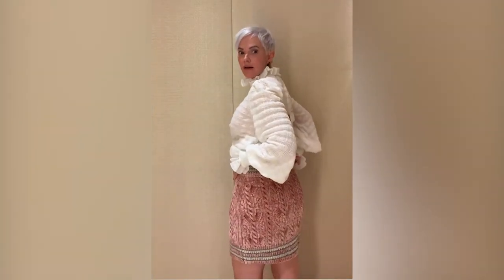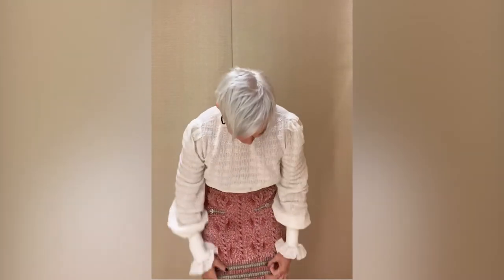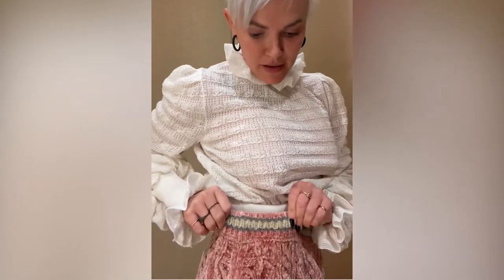CHANEL FALL ACT 1 2022! Ready to Wear Try On! 22B - Video 3! Pieces Available in 2 days!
CHANEL FALL ACT 1 2022! Ready to Wear Try On! 22B - A THIRD Look! 3rd Video! Pieces Continuing to Arrive in Boutiques and Available for Purchase in 2 days! Channeling Luxury with ~~Dani B

This is my third video for Fall Act 1, 22B 2022 from Chanel! As pieces have come in for Chanel Fall Act 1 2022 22B collection, I am trying them on (whether I like them or not!) so we can find the BEST of the BEST and be able to decide ahead of time how we want to spend our hard earned money - which pieces to get on the list for and which are not so good after all. The sizing is a bit of a mess this time as I mentioned in my last video. I wear a 36 normally, 38 post Europe lol.

The jacket or blazer was a 38 and fit perfectly, just needs some tailoring.  It has a matching pair of pants with stretch waist (thank you God!) that are not in this video but I will get a short video of them soon. The Victorian-style top was a 38 and fit a bit loose but I don’t like things tight around the neckline. The 38 pink skirt fits well, but honestly even that skirt is a bit tight possibly due to the thickness of the fabric. It is so soft though! The sweater with pink and gray is not cropped! Yay.. finally a fuller piece this season that is also lightweight. The black skirt was super cute, but I had to go up to a 40 to get it to be comfortable (keeping in mind I don’t like clothes tight). It has the same fit as the “bubble skirts” from videos 1 and 2 but it is more flowy and doesn’t bubble out the back. I did not purchase it though as it seems too “holiday’ish” for me. More in the video!

Check out video 1 and 2 if you want more looks and I will do more as more items come in! What are you going to try to pick up from this very first look of Fall Act 1?

Unboxing, reviews of handbags & purses, watches, and ready to wear - Chanel, Hermes, Louis Vuitton, David Yurman, Hublot, Rolex, Patek and more! I will unveil new designs, try on clothes as collections come out and share the ins and outs of bags from a unique perspective - someone without an unlimited budget who really wants to wear their purchases! If you are like most of us and do not have an endless supply of cash to fund your passion, this channel is for you!